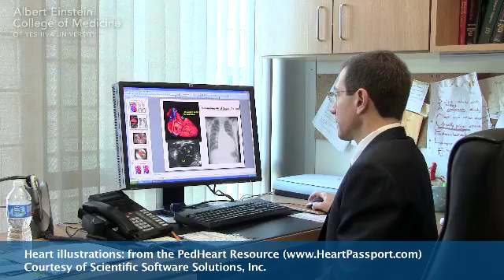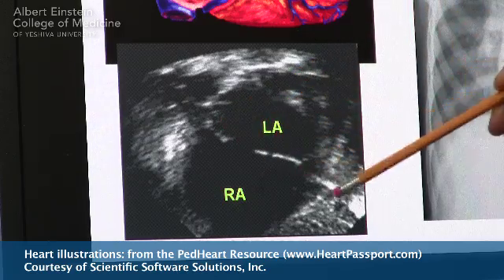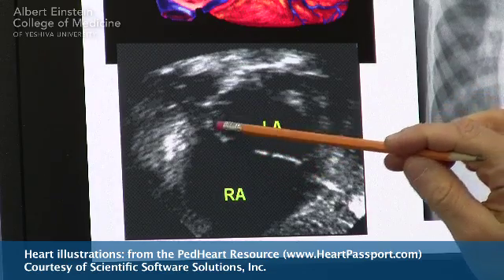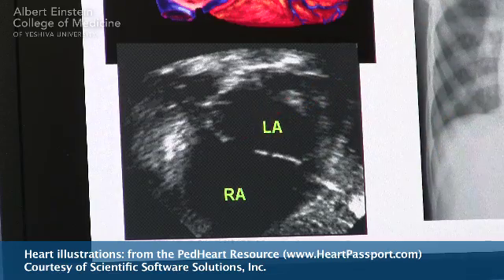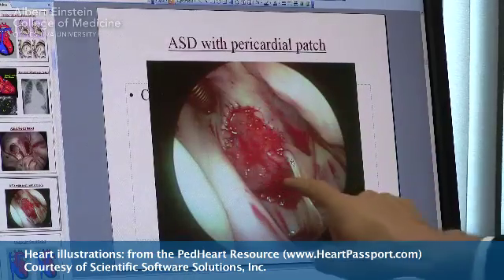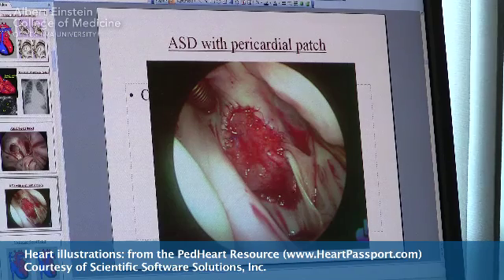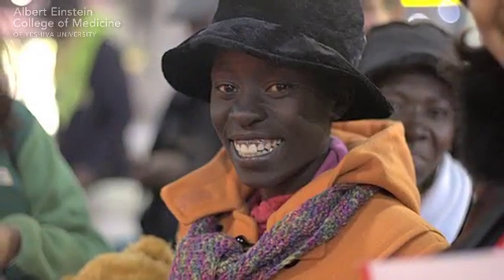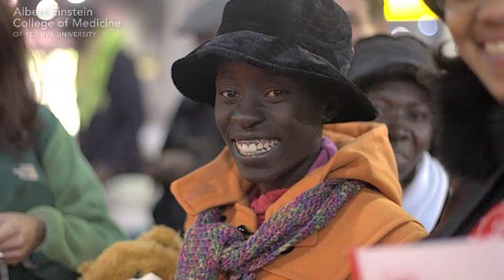Life-Changing Heart Surgery, Dr. Samuel Weinstein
- Samuel Weinstein, M.D., explains the congenital heart condition of Lovely Ajuste, a Haitian teenager born with a hole between the upper chambers of her heart known as atrial septic defect (ASD).  Ms. Ajuste was diagnosed with the help of Einstein physician Mahalia Desruisseaux, M.D., who was in Haiti helping with the relief efforts following the January 2010 earthquakes. Dr. Weinstein, director of pediatric cardiothoracic surgery at Montefiore and associate professor of cardiovascular and thoracic surgery at Einstein, is scheduled to perform Ms. Ajuste's surgery on January 12, 2011, the one-year anniversary of the earthquakes. Gift of Life International is sponsoring Ms. Ajuste's trip to New York.